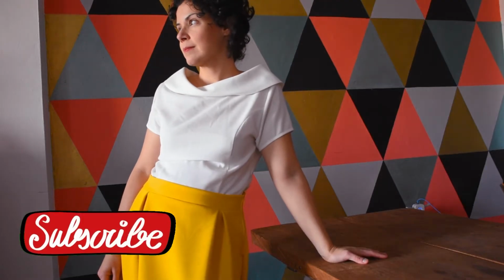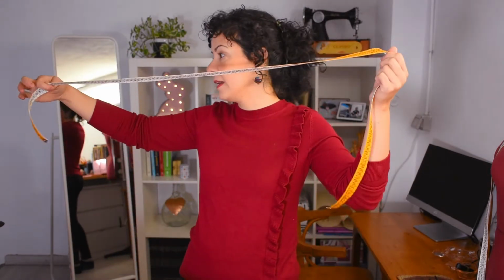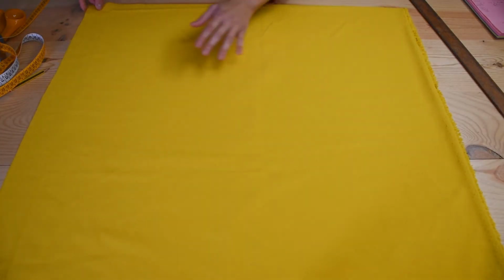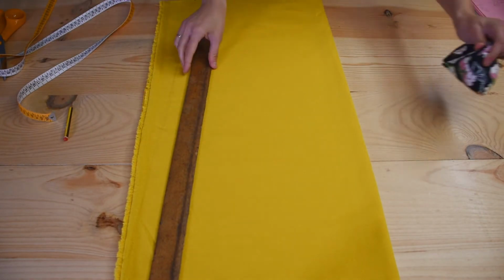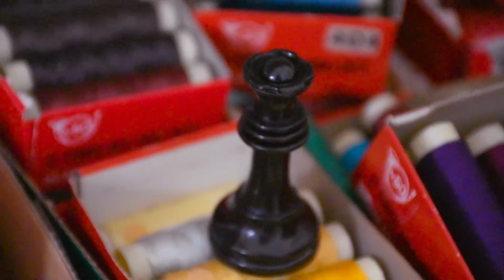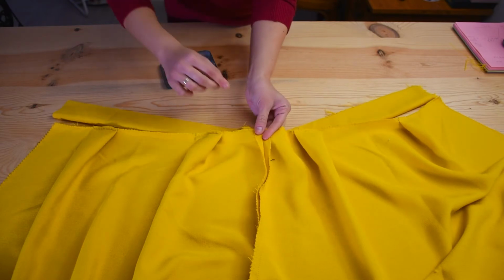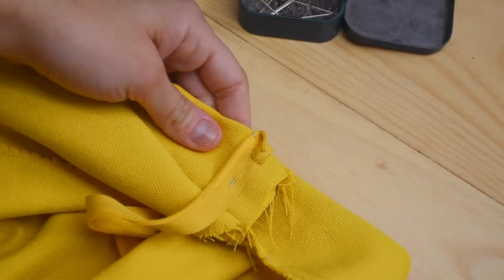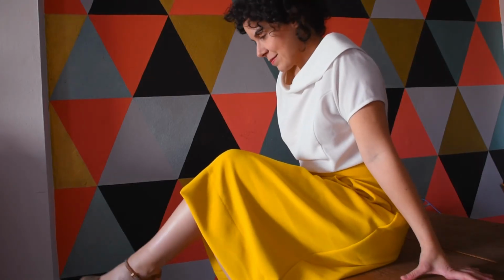How to make The Queen’s Gambit skirt.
Skirt based on The Queen’s Gambit series, ep. 4, min. 34.

 We all like watching series because they transport us to places we would like to visit or times we miss. In addition, the beautiful outfits they wear can inspire us and make us want to recreate those looks. That’s why I love watching Dark wings gambit.

And one of the looks she wore is a nice mustard yellow skirt with plates on each side of the hip.

To cut the fabric I started by measuring the length I wanted it to be and the bottom with. Then, to cut their waist, I fold it in half so I could mark the middle and from then their sides of their waist, adding the centimetres that the plates needed. After cutting the fabric I then added some pins to keep the plate in place and so their front and back panel together,But only on one side because the other one needed the zipper.

The waistband was really easy to make because it is only a rectangle with the length of your waist and devil there with you want it to be. Once you fold it in half you can attach it to the skirt panel right Sides together and then state in the zipper and finish that side seam so you can hem it.

The result is a really nice skirt that won’t go out of fashion, in a nice bright colour that will suit the winter cold with a nice jumper on, or a breezy spring afternoon with a nice blouse.